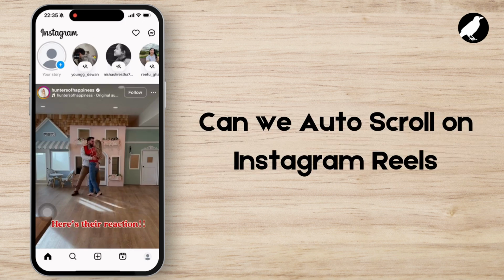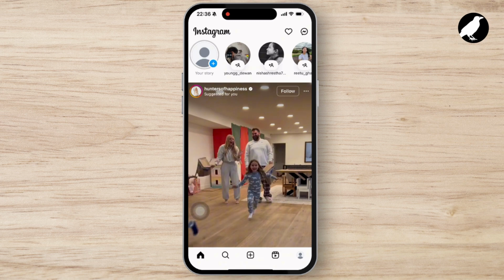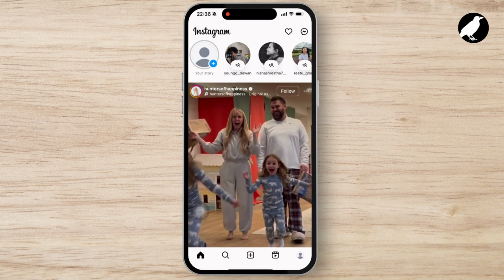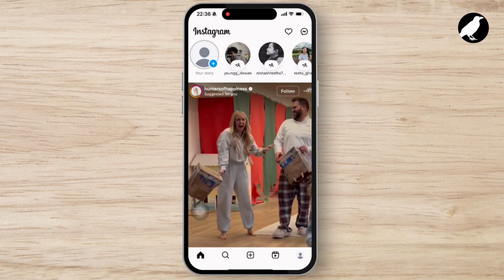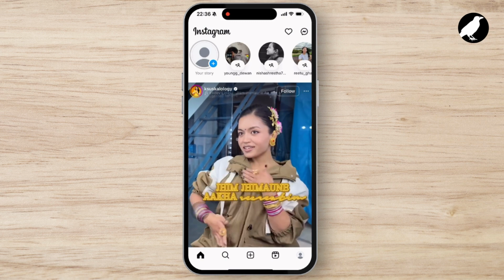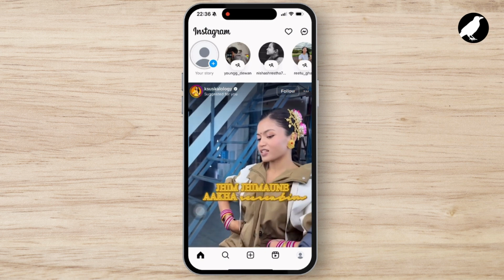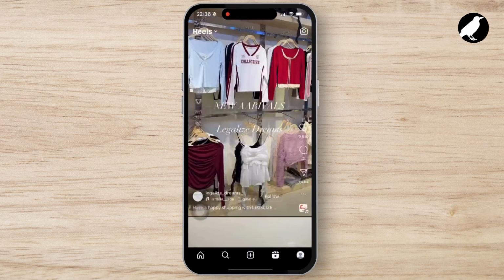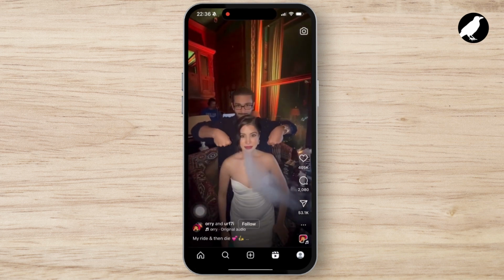Can we Auto Scroll on Instagram Reels? (FACTOS)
Want to auto-scroll through Instagram Reels without having to swipe manually? While Instagram doesn’t have a built-in feature for automatic scrolling, this video will guide you through some workarounds, such as using third-party apps, settings adjustments, or accessibility features to create an auto-scroll experience. Whether you're asking, "How can I make Instagram Reels auto-scroll?" or want to improve your viewing experience, this tutorial has you covered. Watch now for a step-by-step guide!

Timestamps:
00:00 Can We Auto Scroll on Instagram Reels?
00:10 Workarounds to Enable Auto-Scroll on Reels